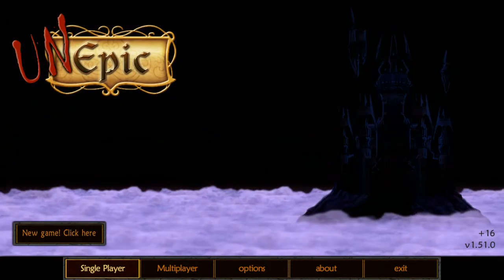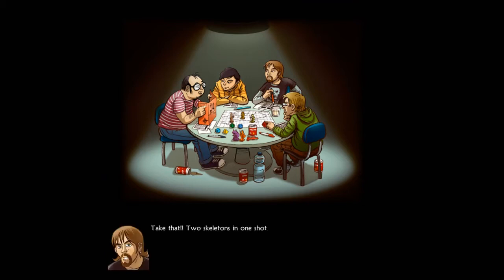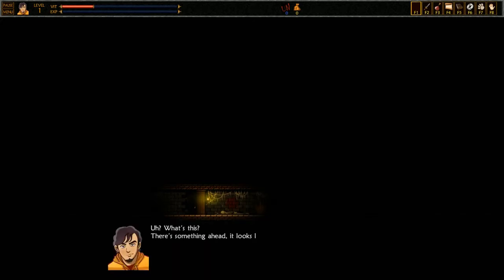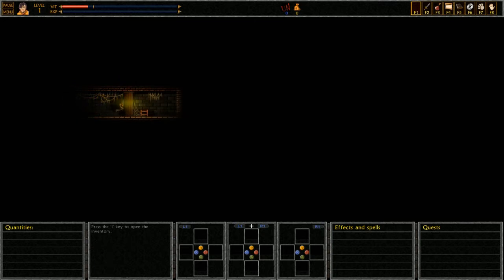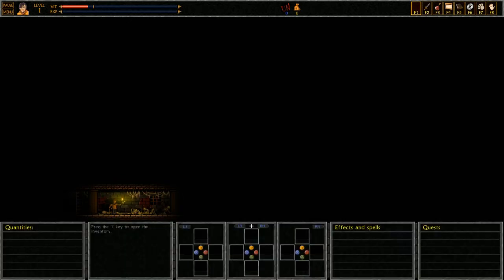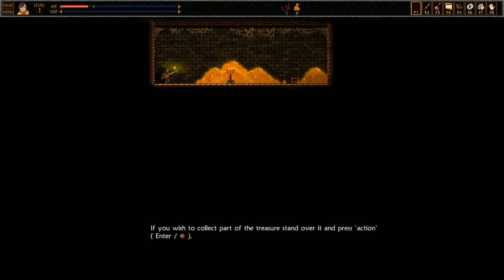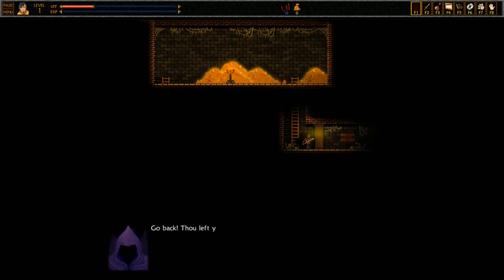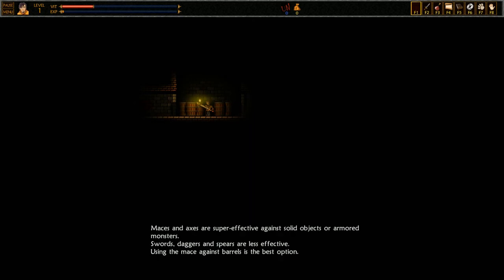Unepic - Our Story Begins... | EP 01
Ever wish your RPG sessions were real? Unepic takes them to the next level! Make your way through the deep dungeons and return to your tabletop game as you wield sword, axe, and bow to defeat enemies!